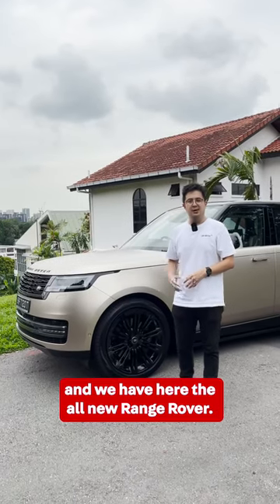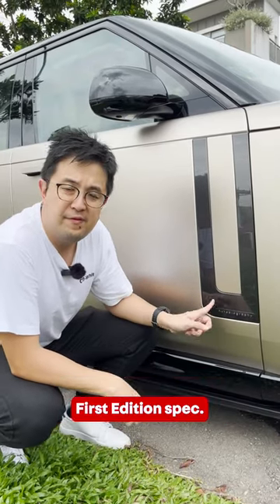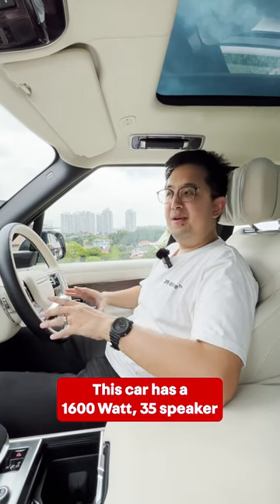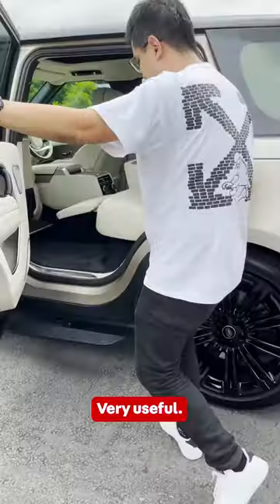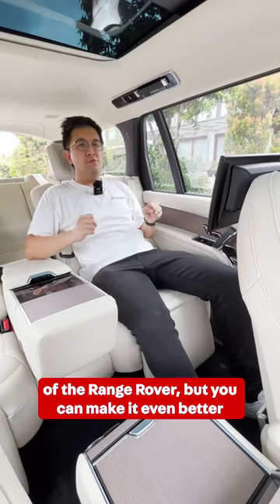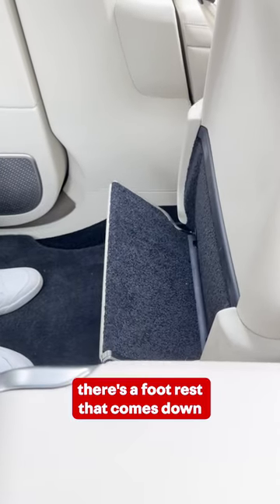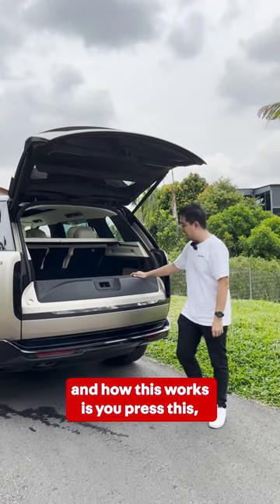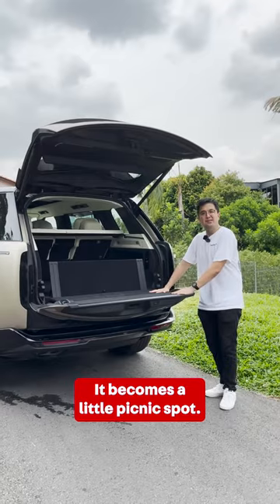The most interesting things about the Range Rover Autobiography!